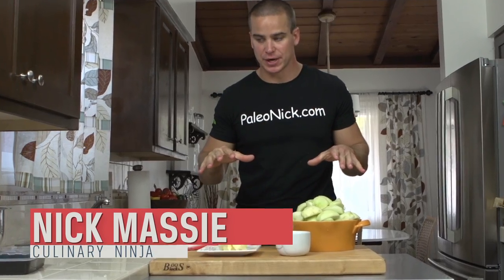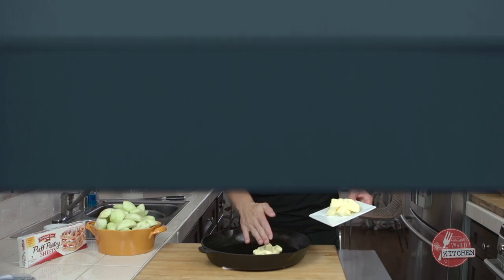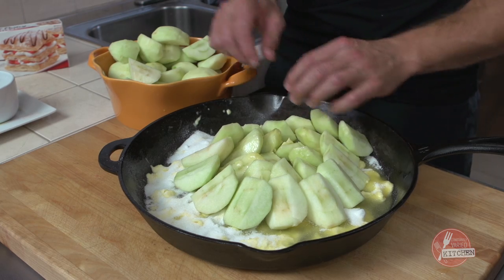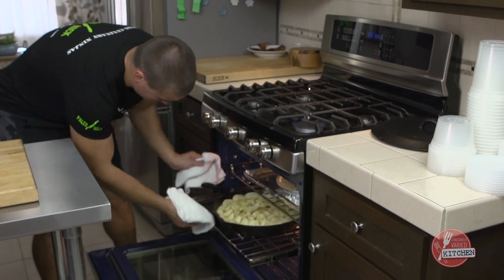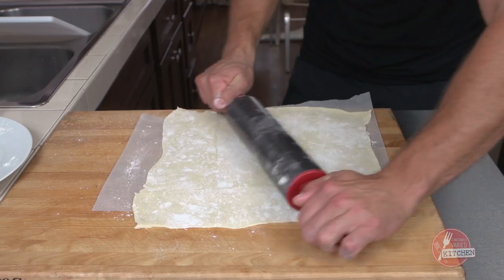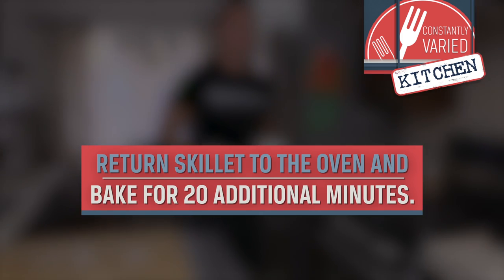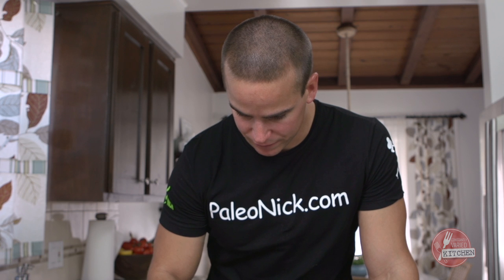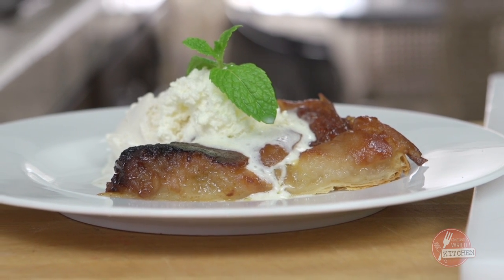Constantly Varied Kitchen - Sweet Cheats: Tarte Tatin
Think of it as "the world's greatest apple pie," Nick Massie says.

The tarte tatin—a special holiday treat—has its origins in the French countryside. It's an upside-down tart in which the fruit—usually apples—is caramelized in butter and sugar before being baked. Massie, a chef who runs PaleoNick.com, shows you how to prepare the sugary indulgence that's meant to be a rare reward rather than a regular part of a diet oriented toward athletic performance.

Once the pan is coated with butter and sugar, the sliced apples are placed on top.

"Keep in the mind that the design that you create is going to be showing," Massie advises.

Then it's off to the stovetop.

"Watch for the caramel on the bottom ... to start bubblin' up through," he says.

Once the caramel is a rich golden color, the tart goes into the oven. After some time, a pastry sheet is added before more baking occurs. Et voilà!

Although the middle of the tart is a bit burned, Massie says that's nothing to worry about.

"If you guys don't want to eat this part, eat around the edge and I'll take that," he adds. "Doesn't bother me."

Video by Marston Sawyers.